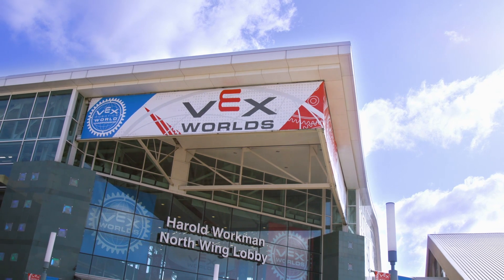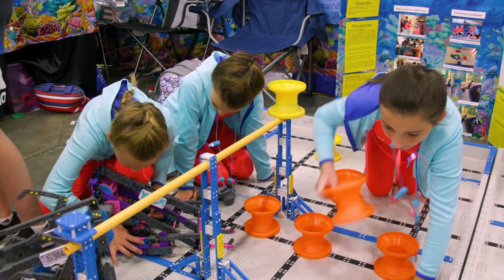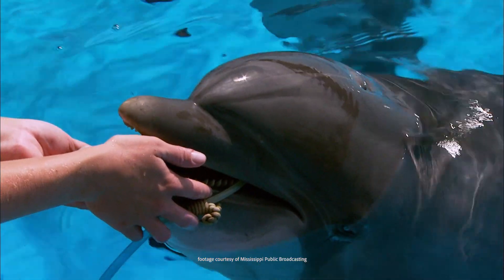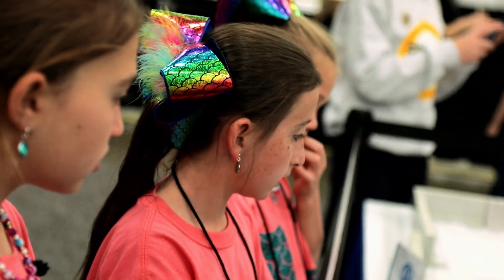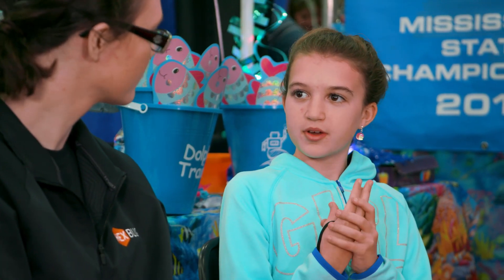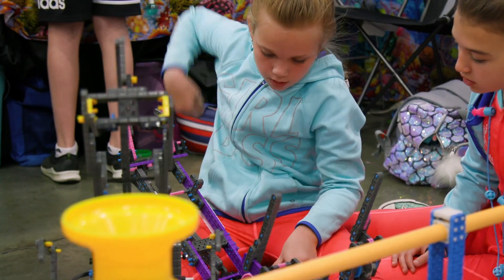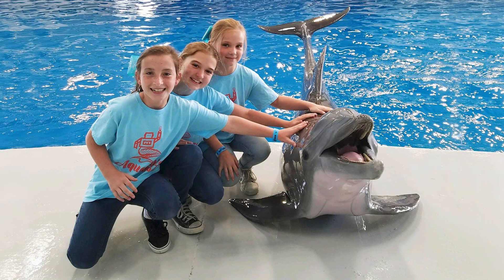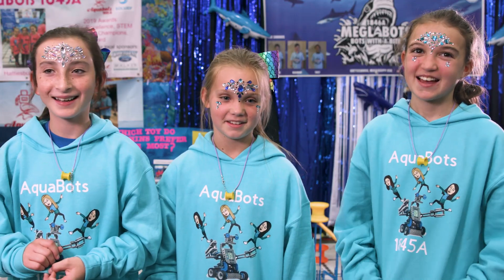Team Spotlight: 1845A The AquaBots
One key goal of an engineer is to make the world a better place, by innovating the future. The AquaBots of VEX Team 1845A are doing just that by creating thoughtfully engineered toys to rehabilitated marine life.